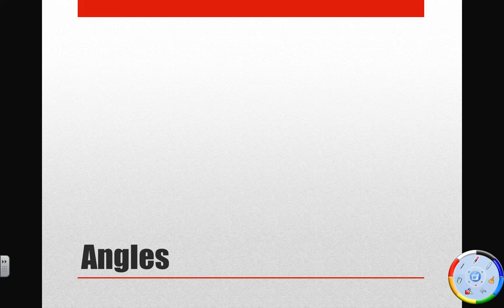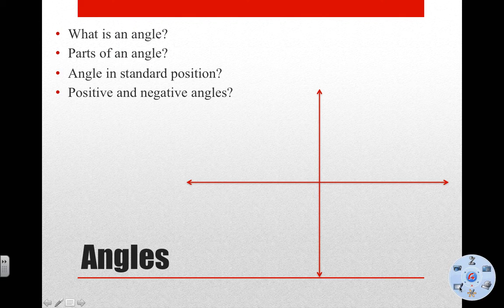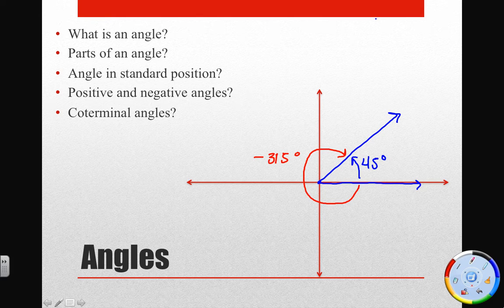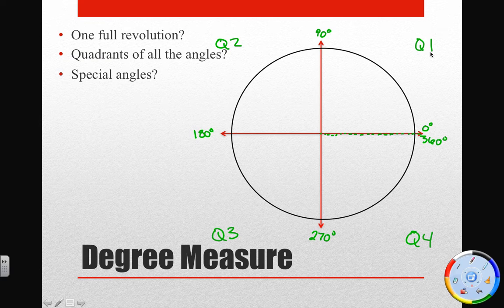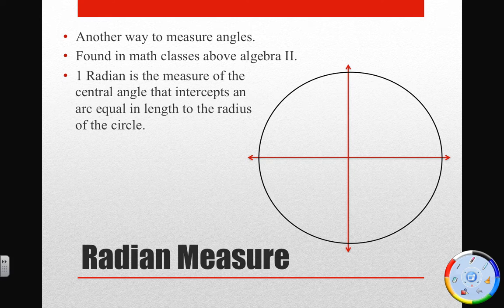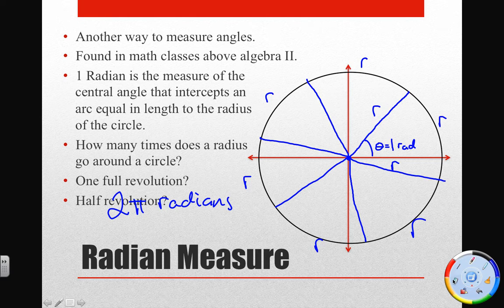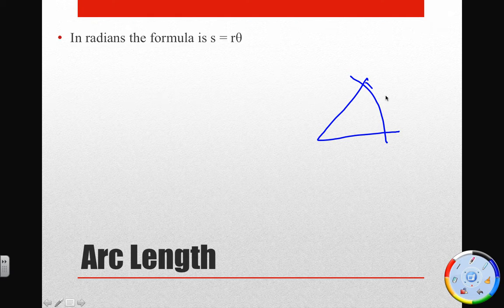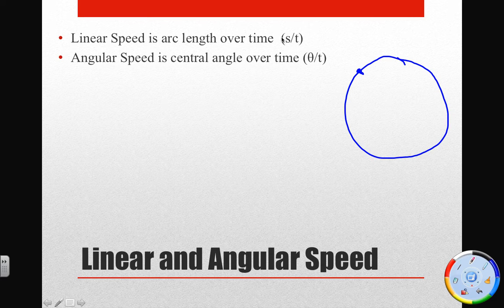Trig_6.1_Angles and Their Measures